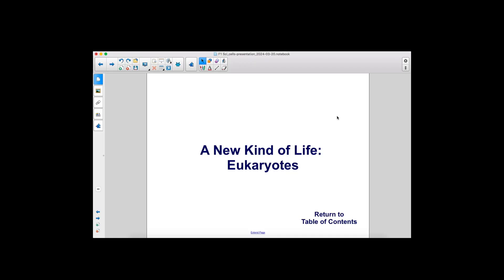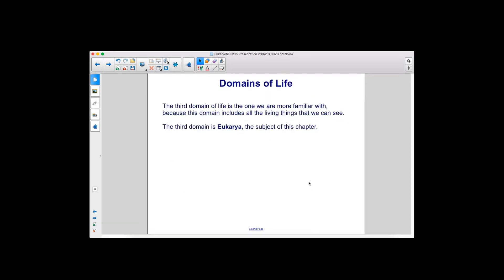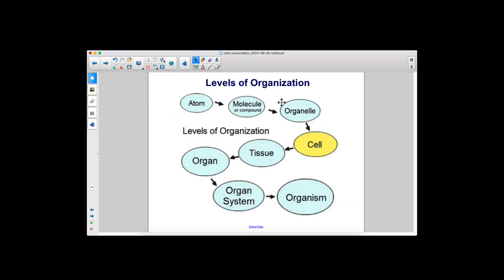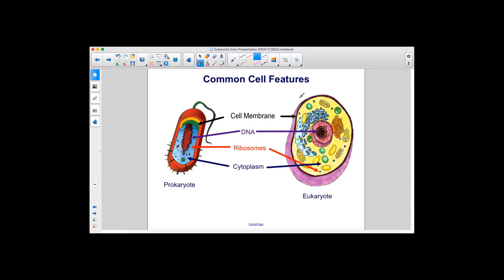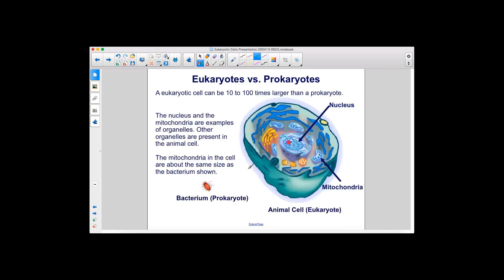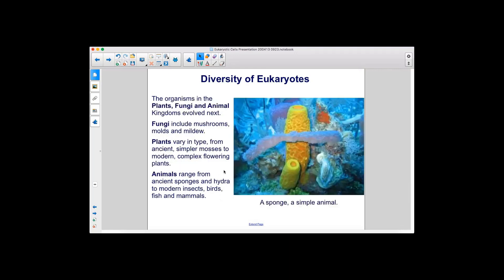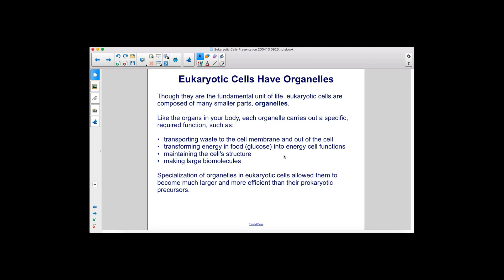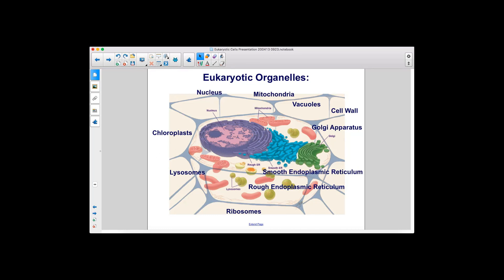S1 Science Cells A New Kind of Life